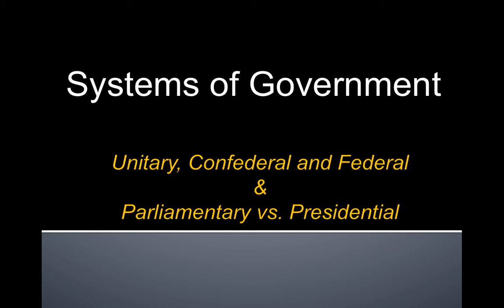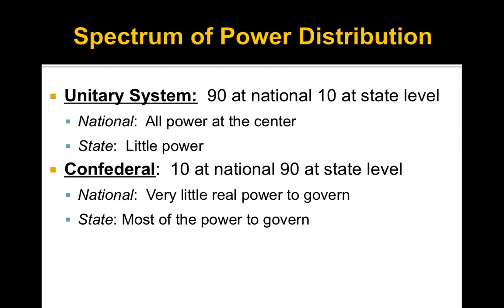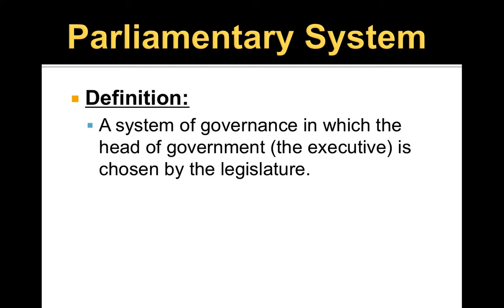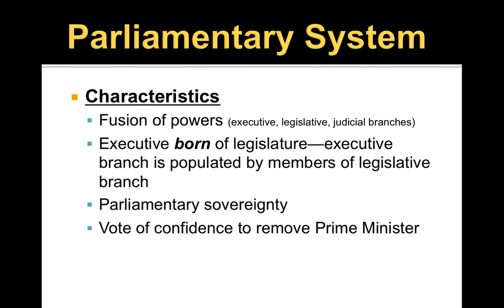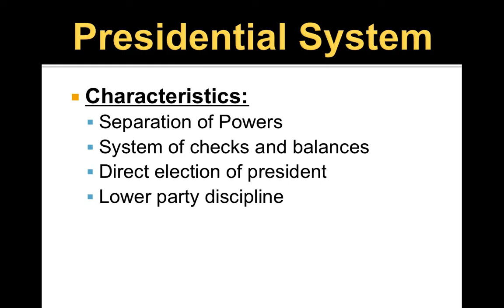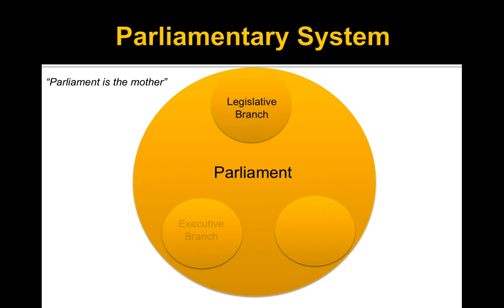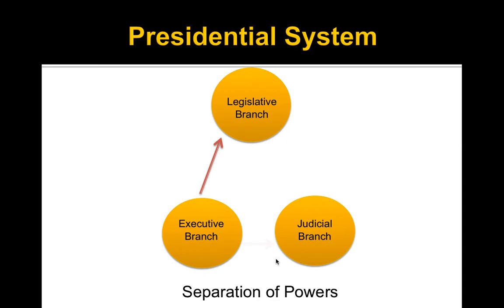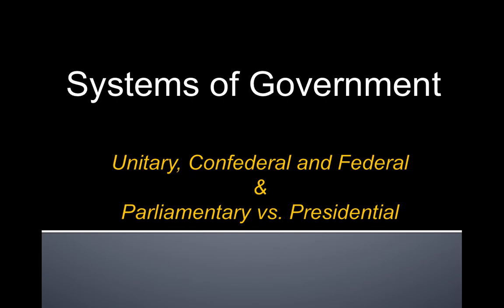Parliamentary vs Presidential System of Government Explained